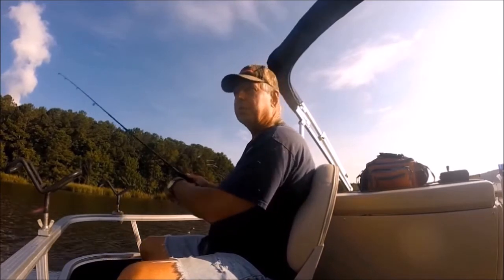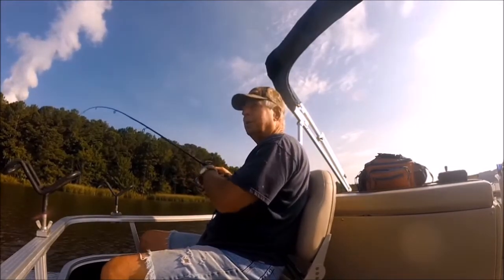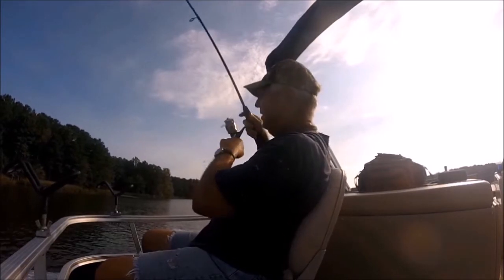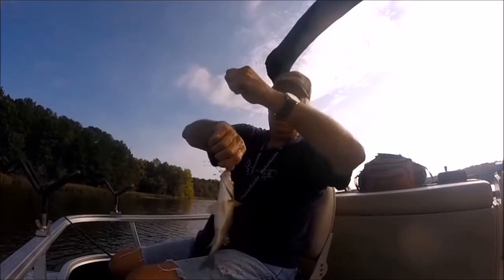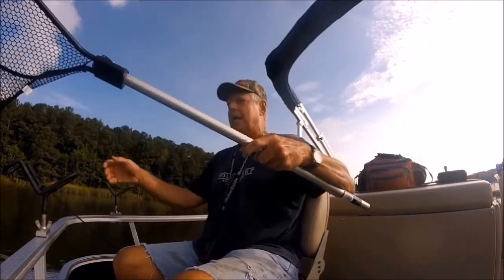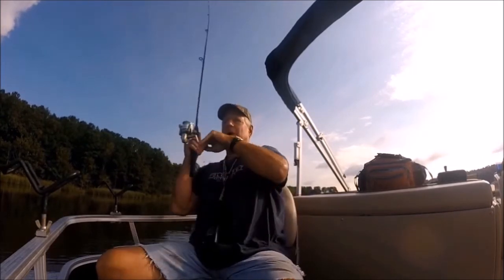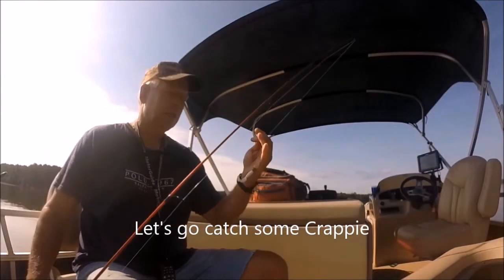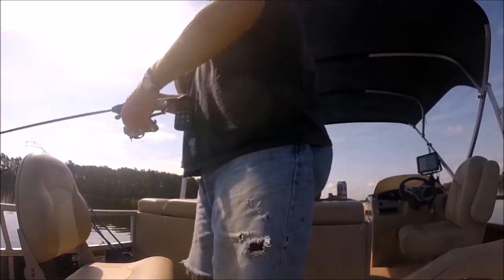Harris Lake June 15th 2017 Movie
Spoon fishing for White Perch at Harris Lake.